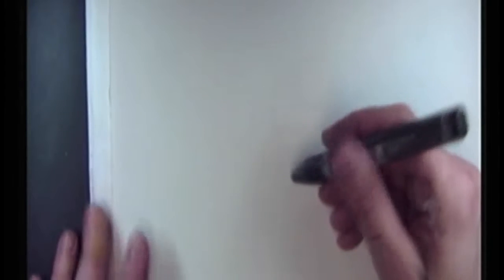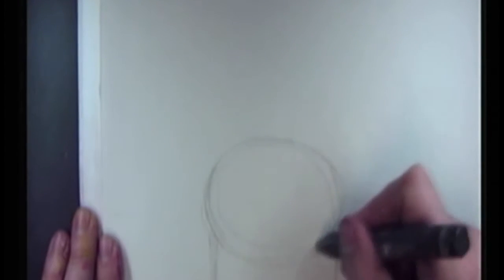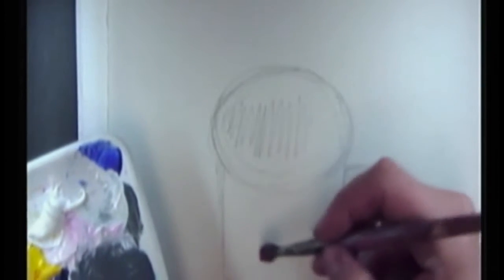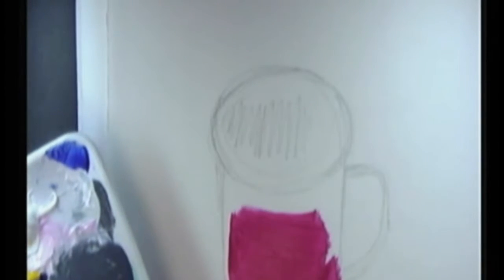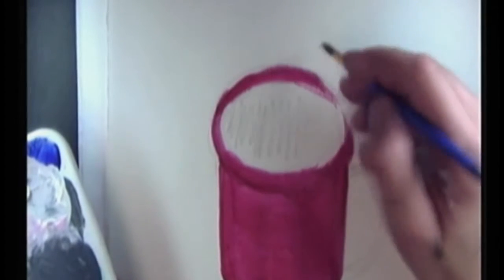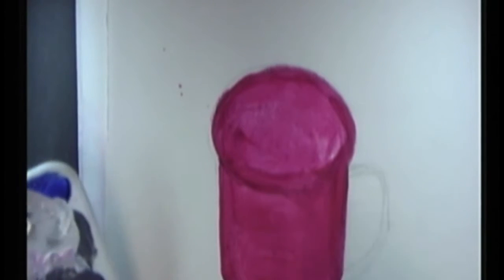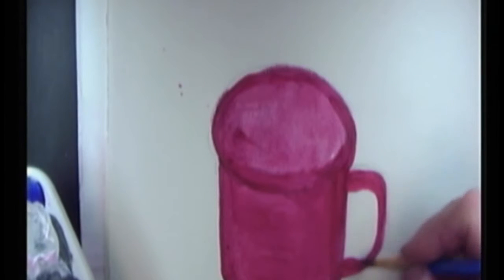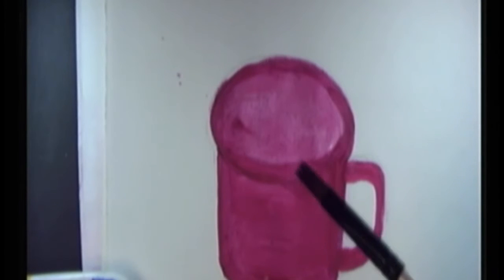Intro to Painting 4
First video in a multi-video series on still- life monochromatic observational painting. Property of ArtLEDge, LLC. Made in co-operation with Inspired Classroom, LLC. and Fort Peck Community College.